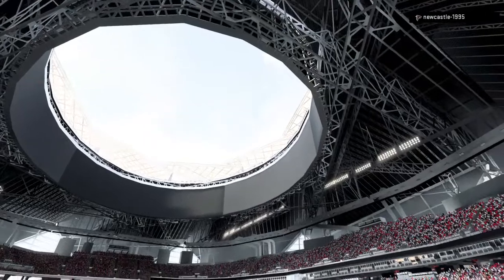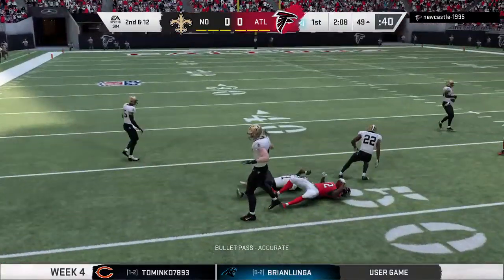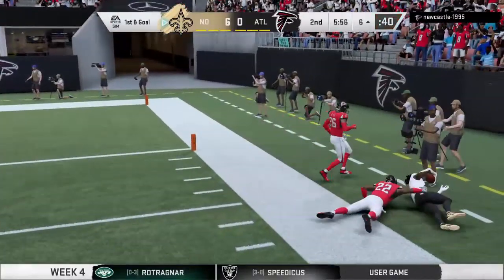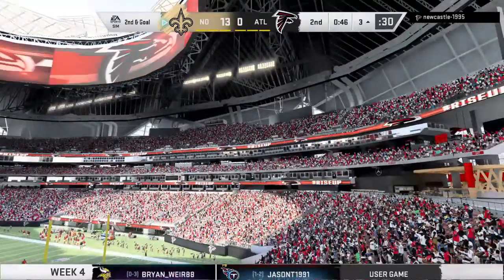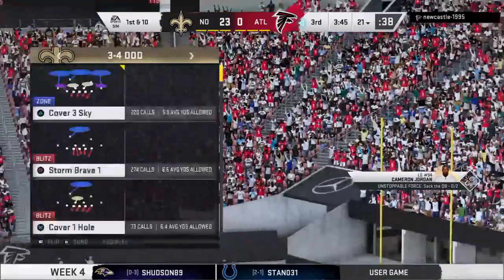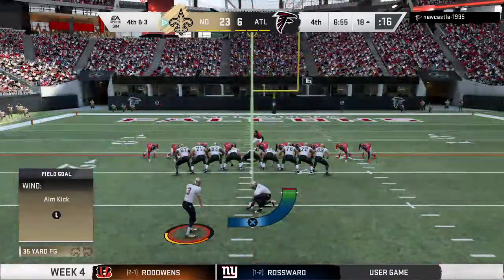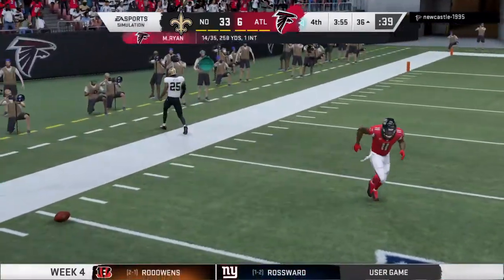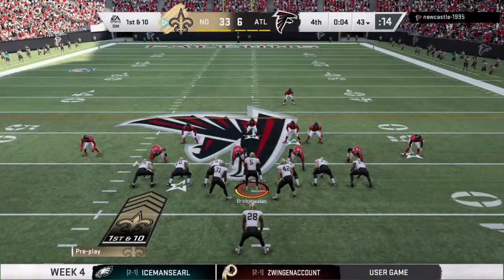Saints at Falcons